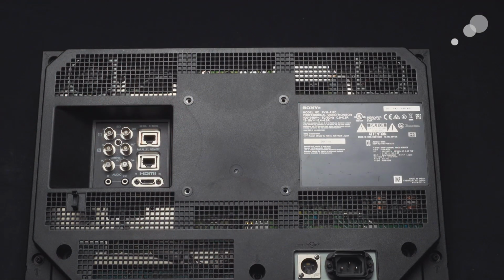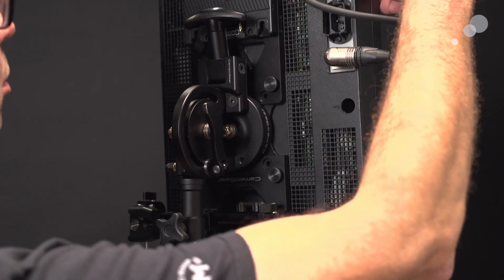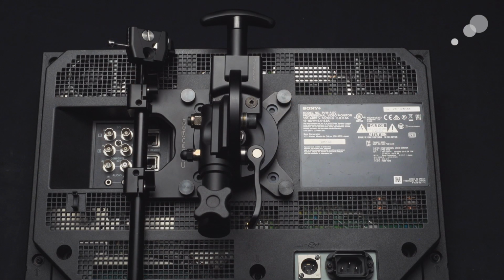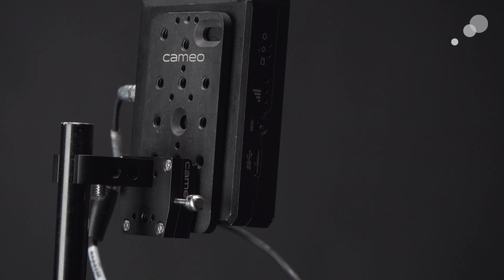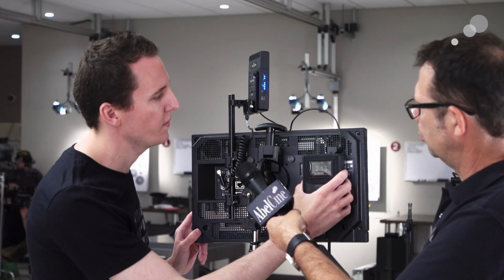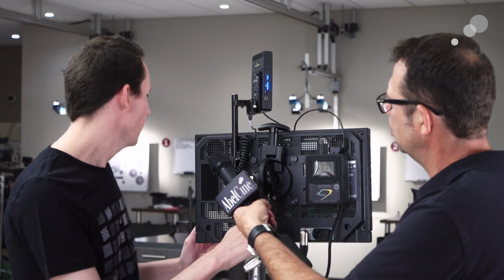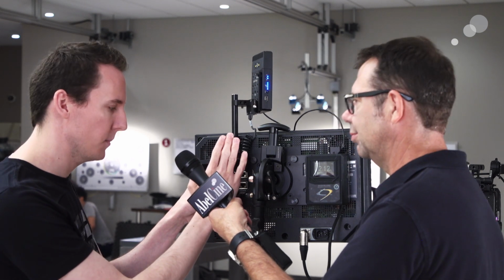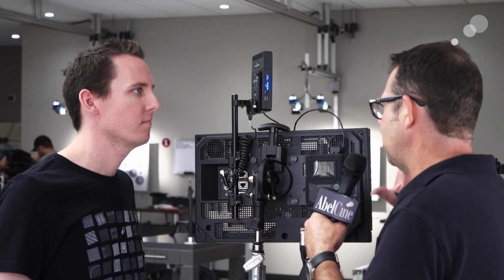Universal Mounting Solutions with the Cameo VESA Mount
The Cameo VESA Mount System by CameoGear is a modular mounting solution for production monitors. We think it's so useful for productions, that we've incorporated it, and many other CameoGear accessories, into our rental fleet.

Sign up for our newsletter so you can be the first to find out about all the latest product specials, company news, free community events, and more!